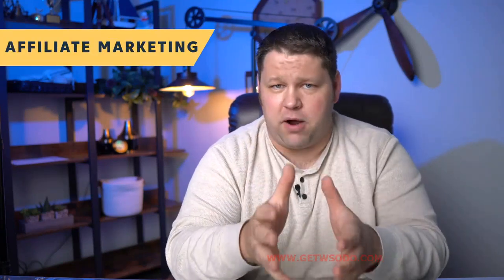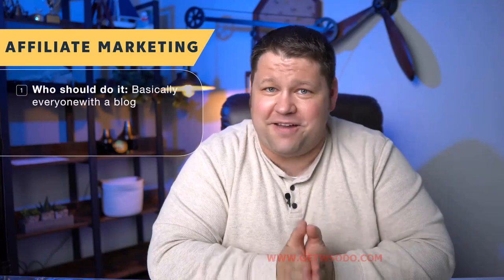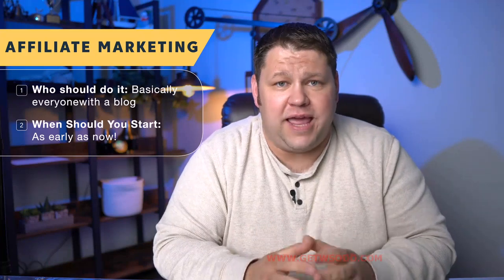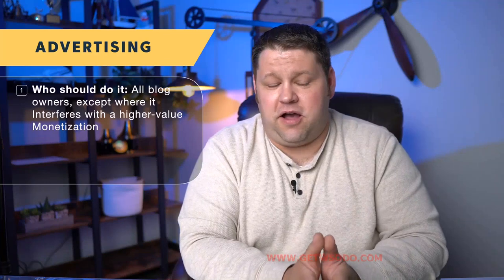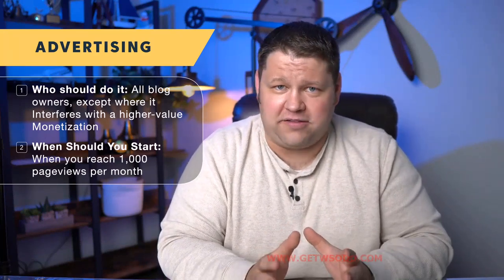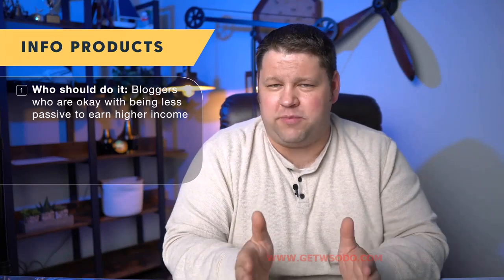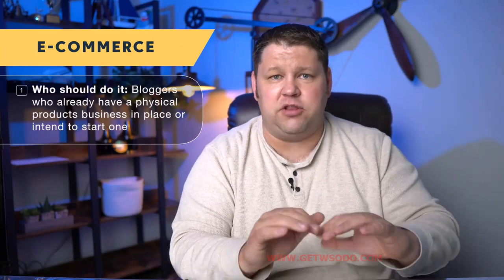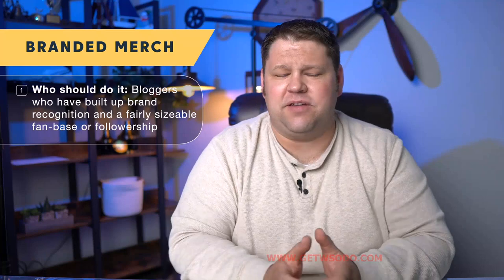47. How to Monetize Your website or Blog? || The Blogging Course.